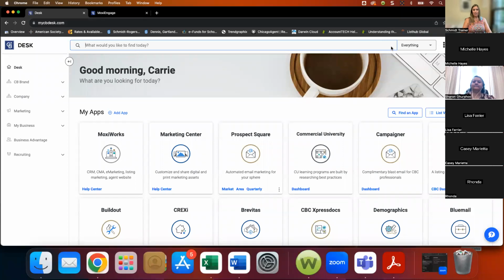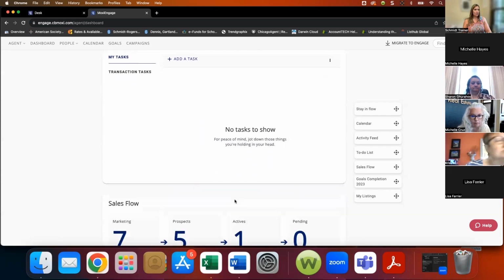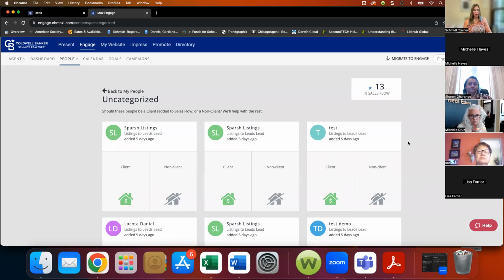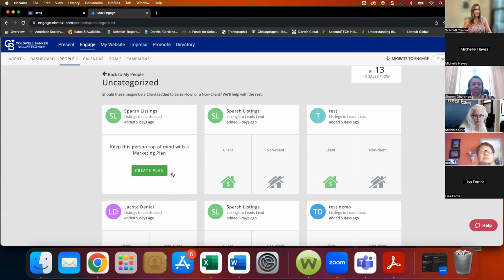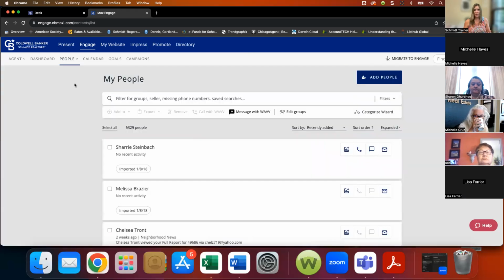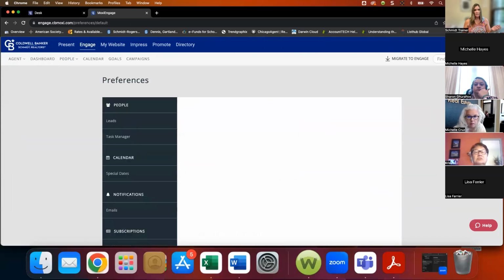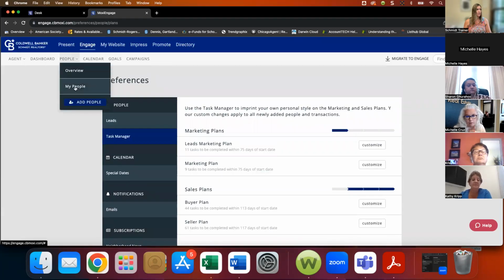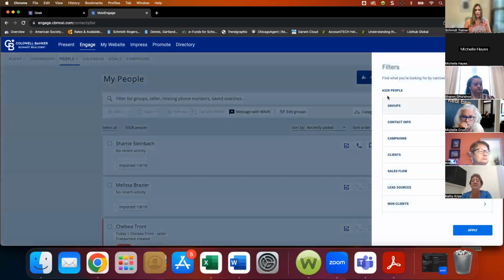MoxiMonday 7-31-2023 - MoxiEngage Categorize Wizard